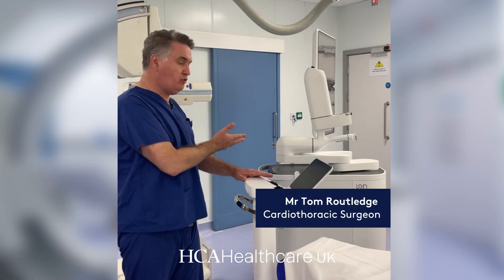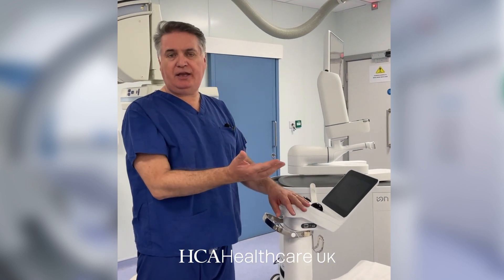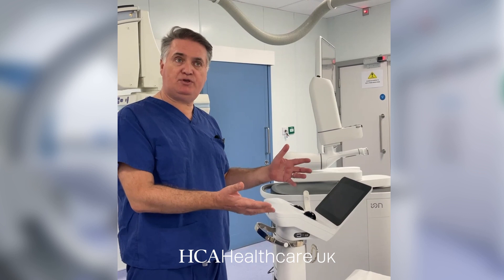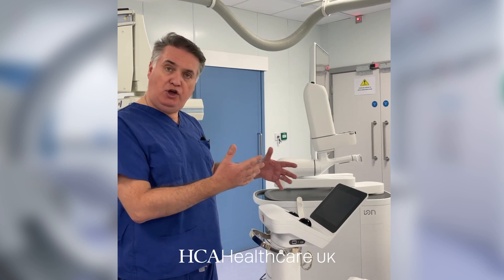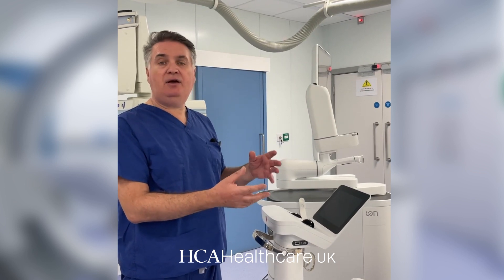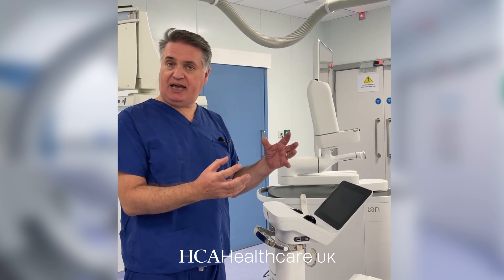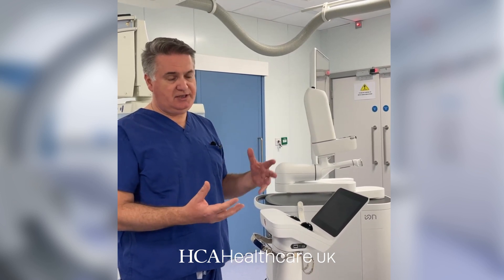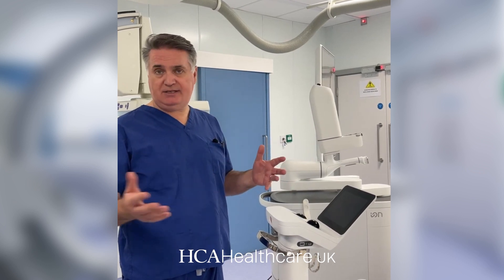Introducing Ion™ Transforming early diagnosis of suspected lung cancer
Introducing Ion™ robotic navigational bronchoscopy platform, a state-of-the art system that offers patients same day lung cancer detection.

Created by Intuitive, the makers behind our da Vinci surgical system, patients can now receive same day diagnosis, giving them have peace of mind as well as speedy referral to medical or surgical treatment.

London Bridge Hospital, part of HCA Healthcare UK, is the first and only provider in Europe to offer this advanced technology to patients in a clinical setting. The first patient we performed this on as a day case procedure had an immediate cancer diagnosis made with their onward surgery, a robotic lobectomy using the da Vinci robot, scheduled before they were discharged.